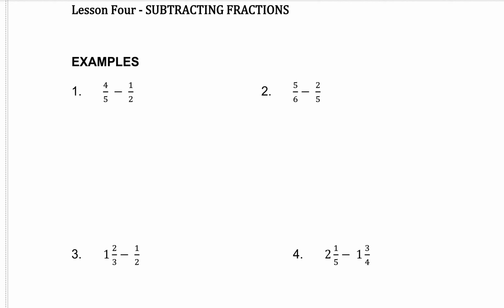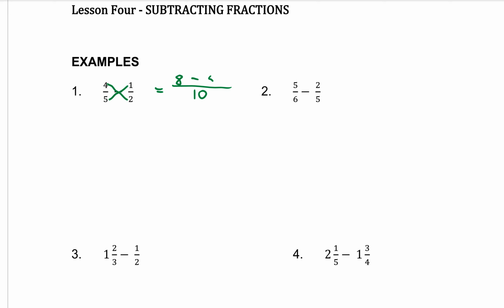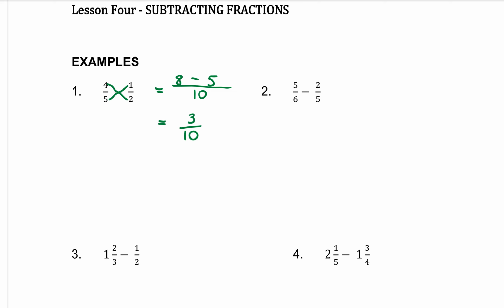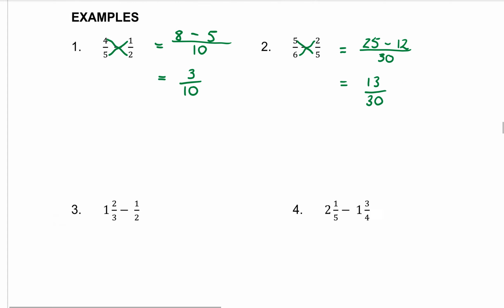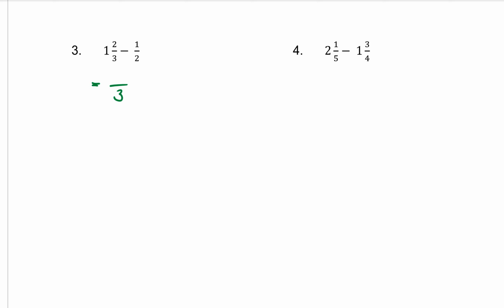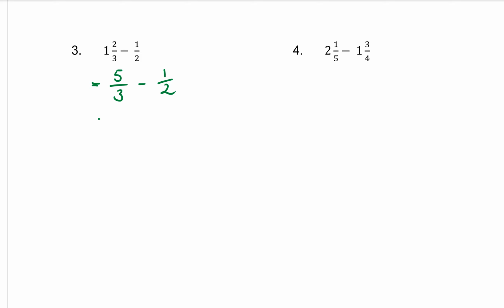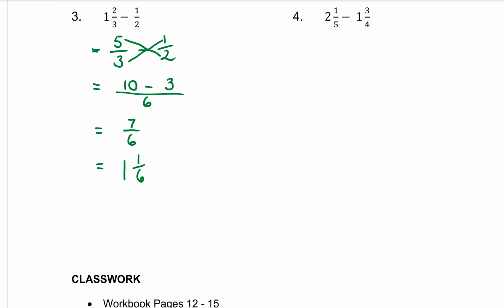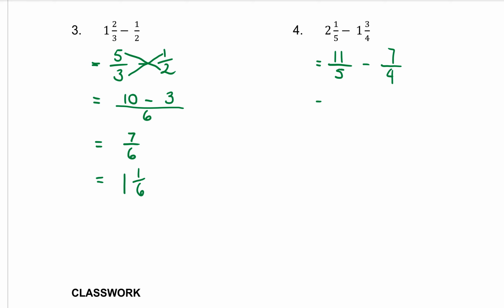Year 7 Computations with fractions 4 - Subtracting fractions